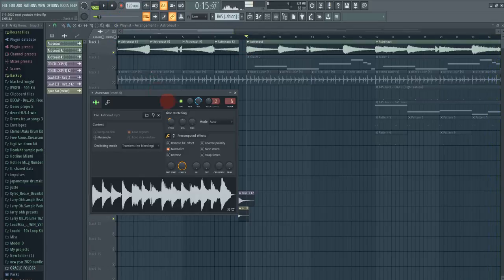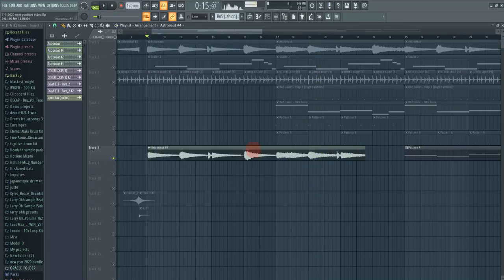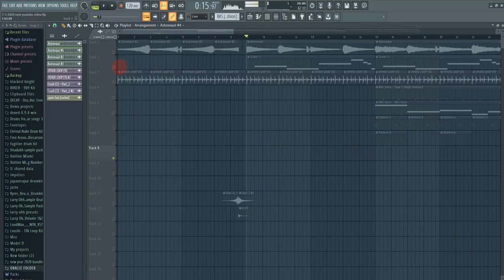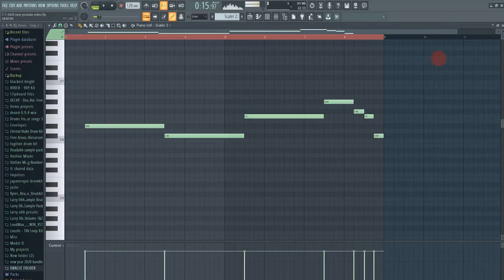FIND & FLIP ROYALTY FREE SAMPLES IN FL STUDIO 20 [Bangers On A Budget EP 2]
Hey what's up everyone in this video I'm gonna be going over sampling. This is also a plug of sorts, because I'm goin to be shouting out the creator of the sample in question. His name is AOA Music Library. He has TONS of free and paid content, and I'm going to be linking his channel iun the description below. As always, every instrument used was from a free source. Enjoy.